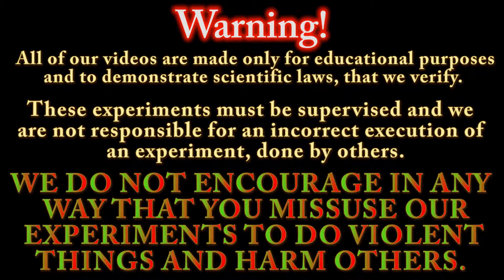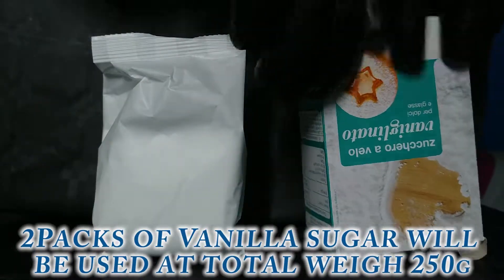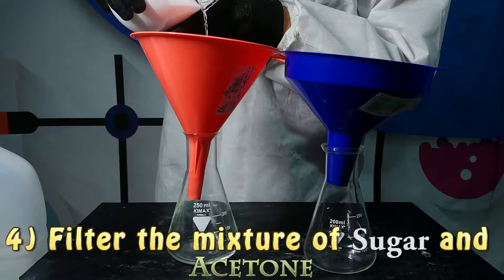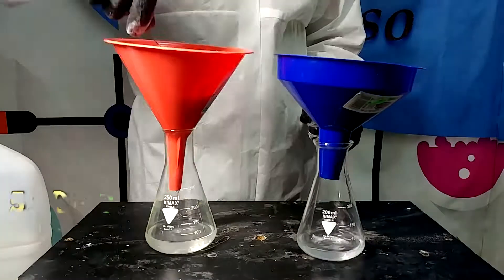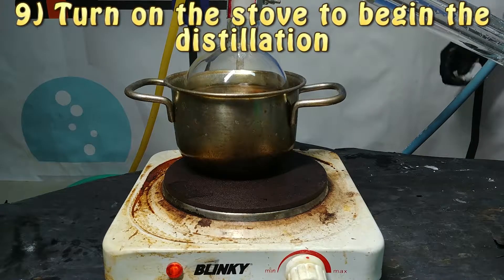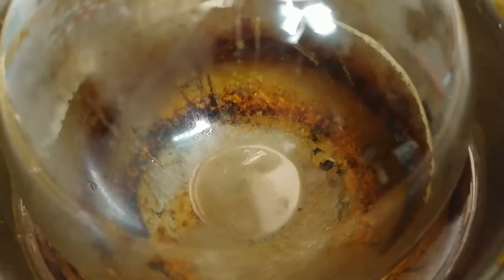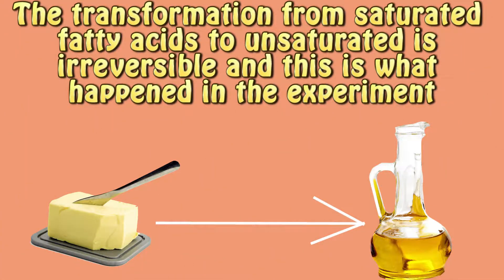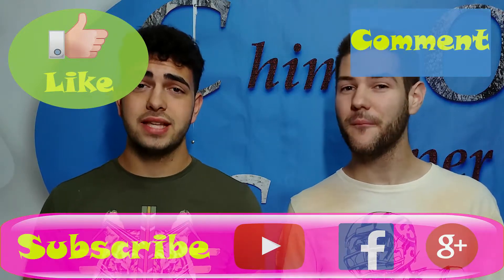From Sugar to Vanilla (Extraction of Vanillin from Vanilla Sugar)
Hello everyone and welcome back to chemIst by deStinY! In today's video we're doing something that is easily accesible to anyone, because we're using substances that you can find in your local market.

For the experiment you wil need some Acetone and Vanilla Sugar. Then you will use Acetone's solvent properties to extract the Vanillin contained in the Sugar. Remeber that you're going to need a distillation apparatus in order to separate the Vanillin from the Acetone.